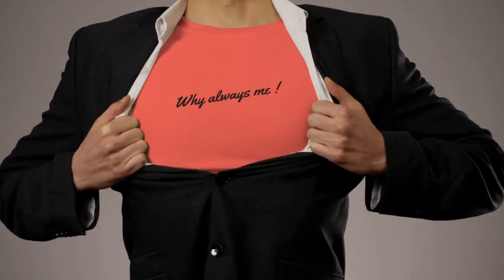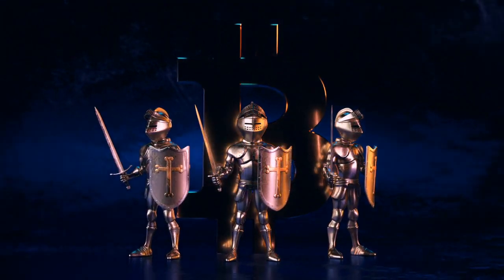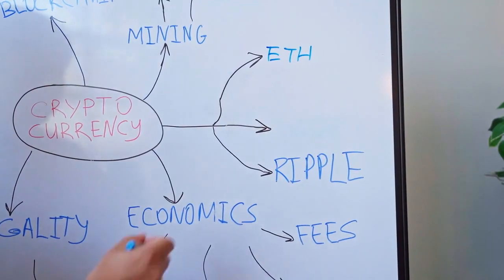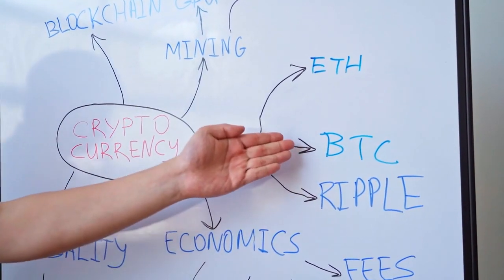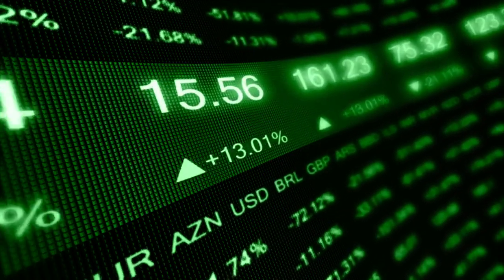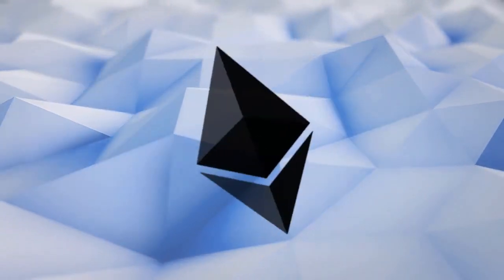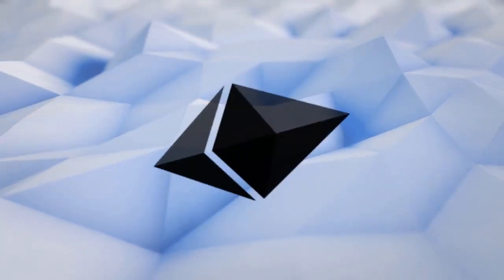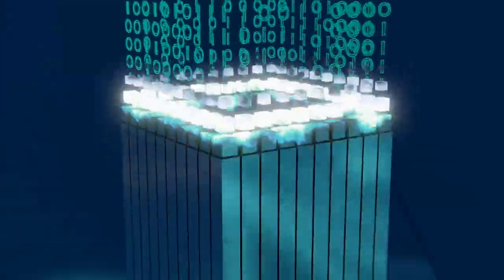👉🏼 bitFlyer adopts crypto deposit limits to comply with Travel Rule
While adopting restrictions on transactions between exchanges, bitFlyer still supports transactions to and from self-custody wallets like MetaMask.